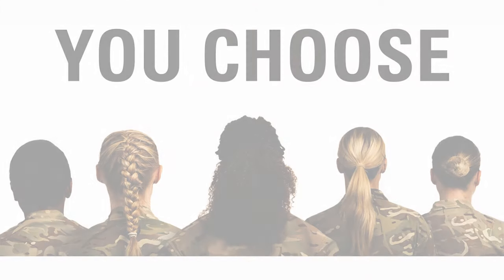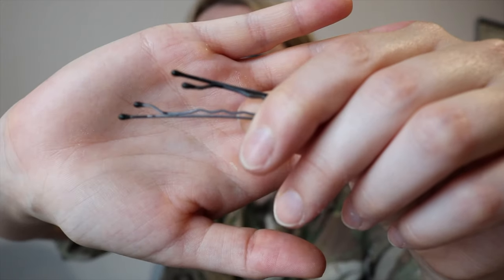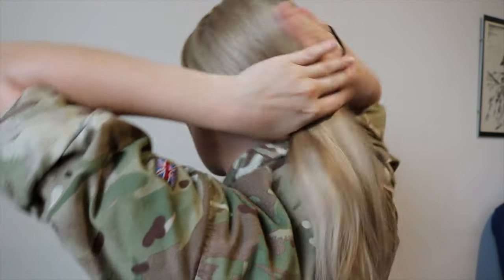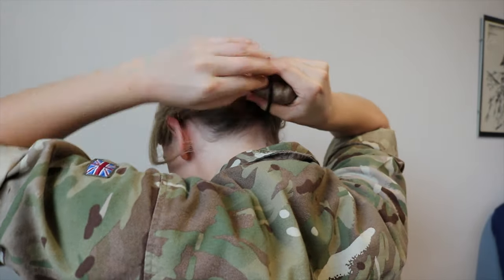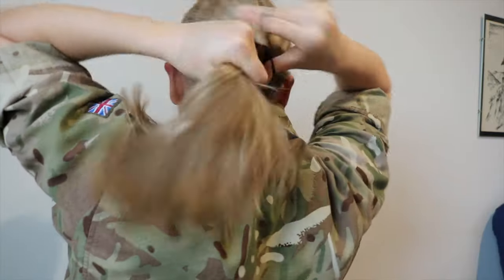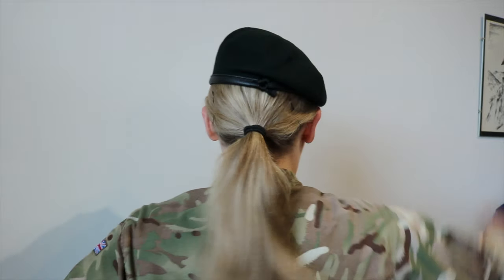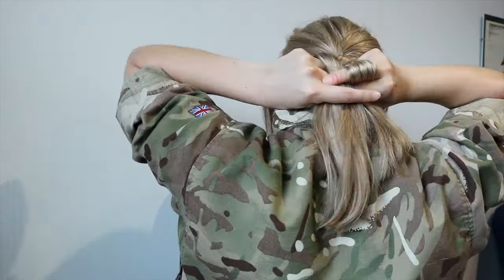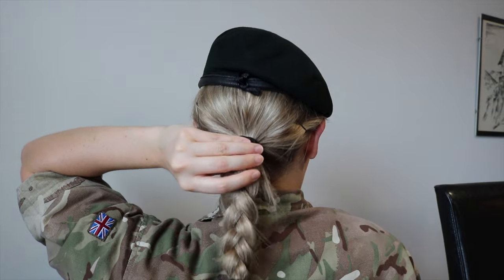testing the new British Army hairstyles (female policy change)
last week the British Army updated their policy on the hairstyles serving men and women can have in the workplace. i'd normally rock a bun at work, so i thought i'd give the new styles a go to find my favourite. i think the jury is still out but i love we can now have variety. it's a modern army! see you in the next video in a few days...

Things I’ve Been Loving This Week:
1. Hallucinate by Dua Lipa [bit late to this party. also tell me why the beginning reminds me of BBC news]
2. The Kiss of Venus by Paul McCartney and Dominic Fike [love anything Dominic Fike but this is insanely good]

Music Creds:
1. Jean Jacket by Other Brother

[All views expressed are my own and are not stated on behalf of the British Army. This is not an official army communication.]